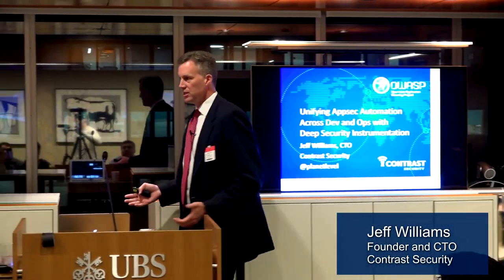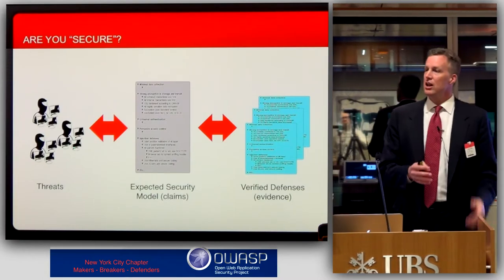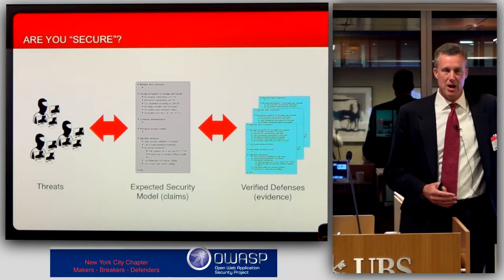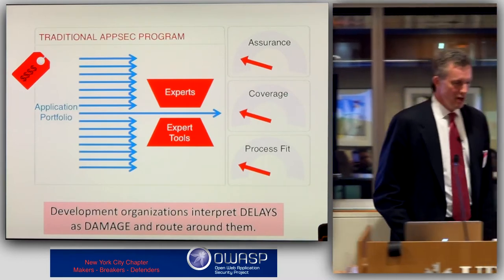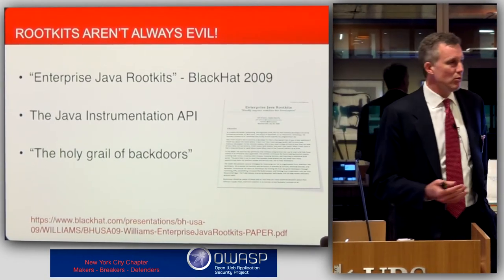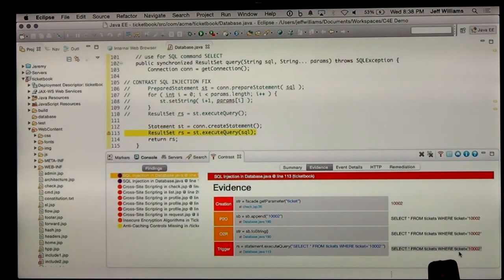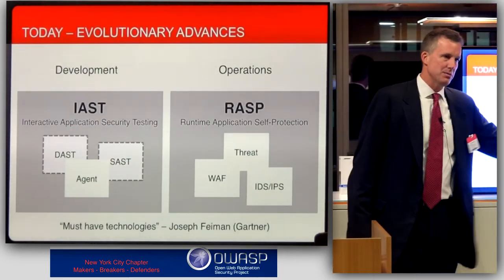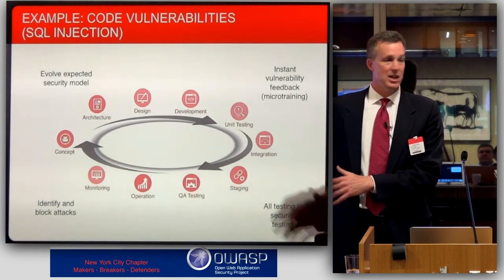Jeff Williams - Unifying Appsec Automation Across Dev and Ops with Deep Security Instrumentation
Jeff Williams - Unifying Appsec Automation Across Dev and Ops with Deep Security Instrumentation at Cyber Security meetup at UBS NYC on April 15 2015.

Abstract:  SAST. DAST. IAST. RASP. CLM. WAF. Proxy. IDS. IPS. Just to name a few. At a macro level, the purpose of these enterprise application security tools is to find vulnerabilities and prevent cyberattacks. In reality, they offer starkly different coverage, strengths, and weaknesses. Even AppSec professionals have difficulty making sense of these acronyms; it’s hard enough to know what each one means let alone understand what problems they solve and if they (should) work together.

While the software world has been rocketing ahead, producing reliably secure code has lagged. And while operations have improved considerably, it still remains a Sisyphean task to stop vulnerable applications from getting attacked. The problem is overwhelming, and most organizations are given the added burden to piece together disparate solutions from legacy security vendors.

In this session, OWASP founder and Contrast Security CTO & co-founder Jeff Williams will present the capabilities, strengths, and weaknesses of legacy application security tools like SAST and DAST, define IAST and RASP, introduce a powerful new approach called “Security Instrumentation” designed to unify all these tools, and provide a practical guide to create a continuous application security program.

ABOUT OWASP:
The Open Web Application Security Project (OWASP) is a 501(c)(3) worldwide not-for-profit charitable organization focused on improving the security of software. Our mission is to make software security visible, so that individuals and organizations worldwide can make informed decisions about true software security risks.